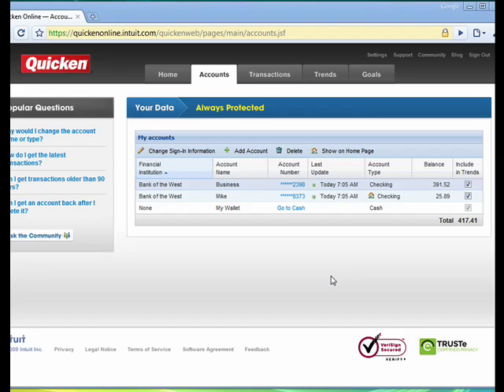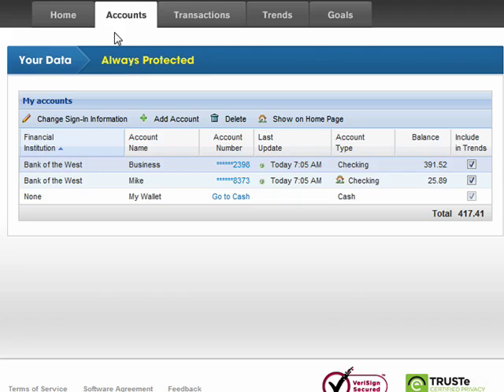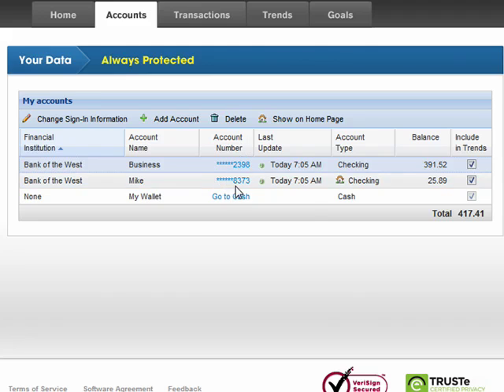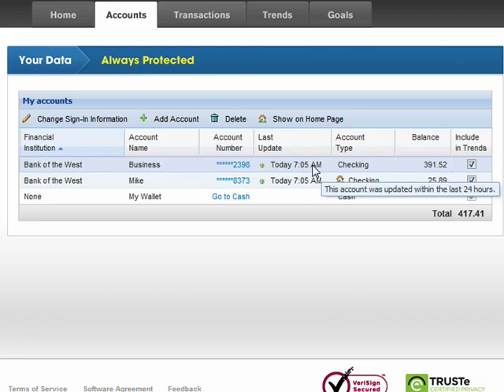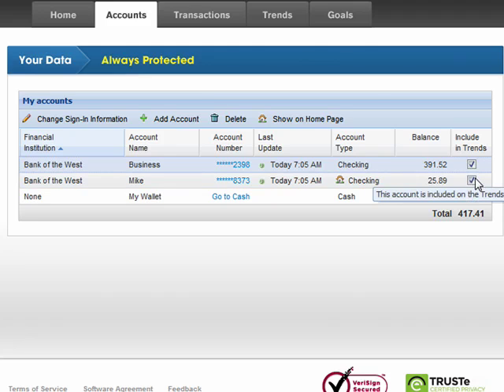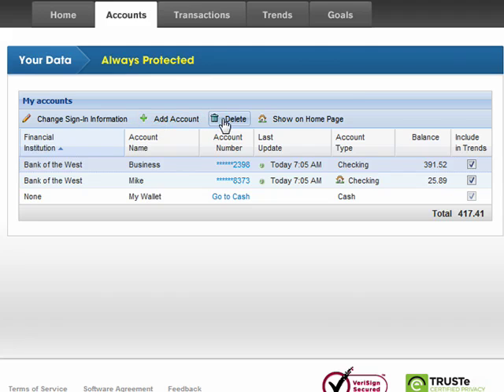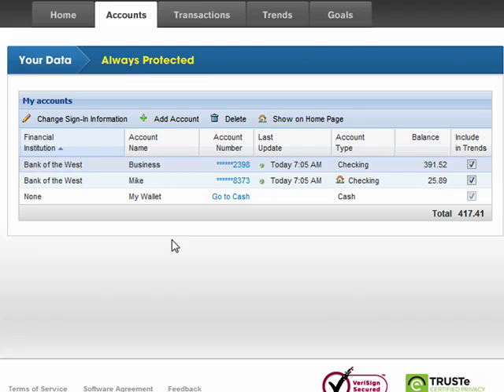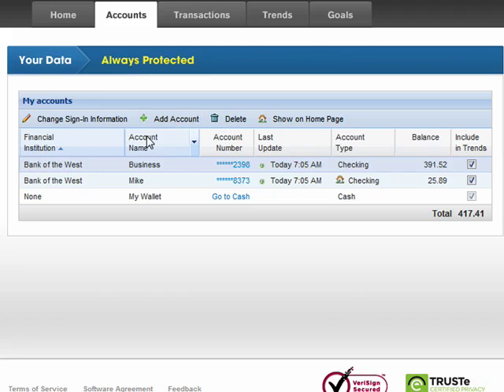Detailed accounts info in Quicken Online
The Accounts tab in Quicken Online allows you to see all of your money coming in, all of the money going out, see if a check was cashed or, heaven forbid, bounced. A Internet tutorial series by butterscotch.com.